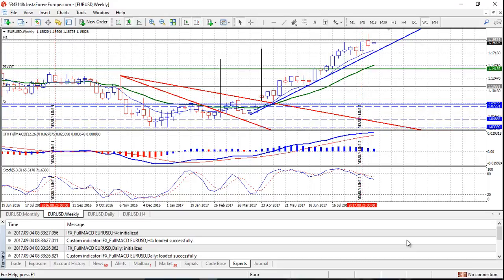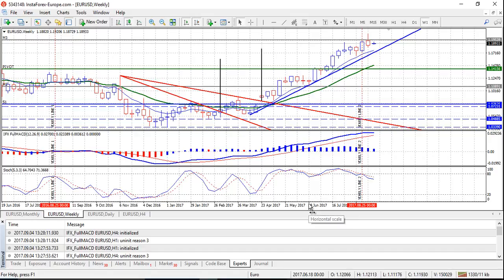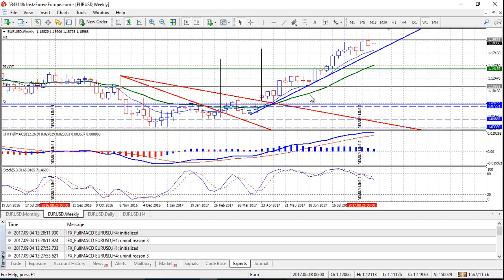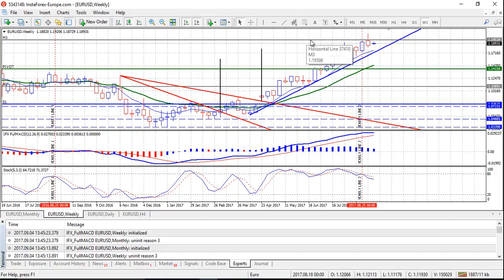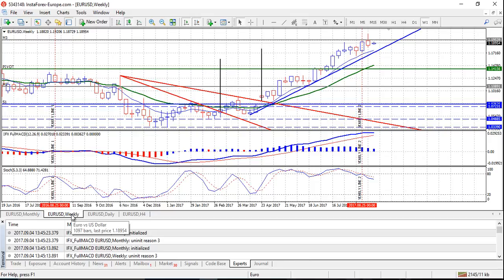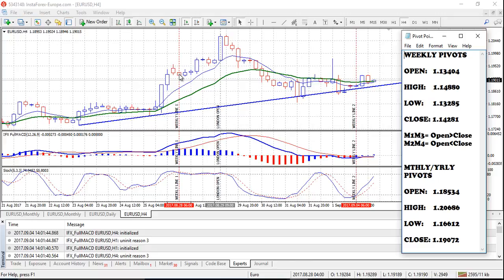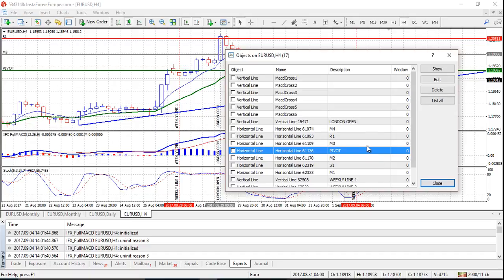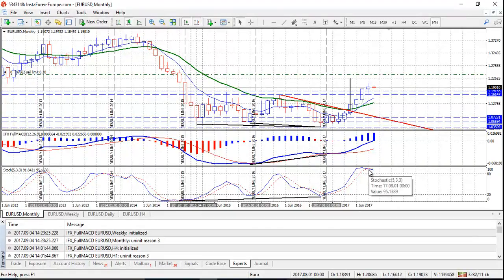Daily FX Analysis Video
This video explains top down analysis of all the FX trading charts using InstaForex Trading Platform for the Nigeria Forex trading community, especially for the long term trader. It highlights all the sets of Pivot Points you can use in different time charts. Happy viewing!